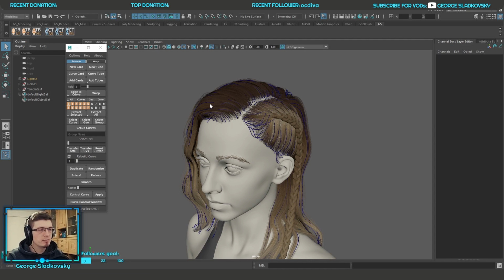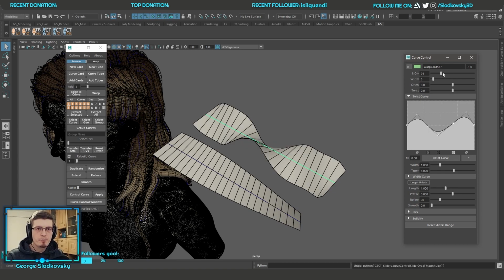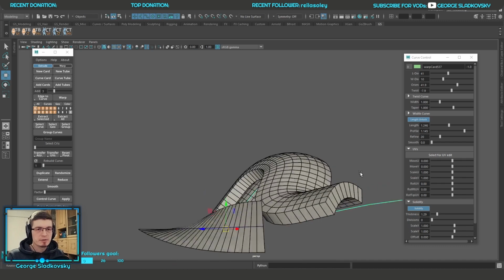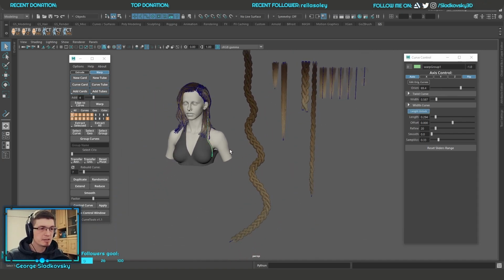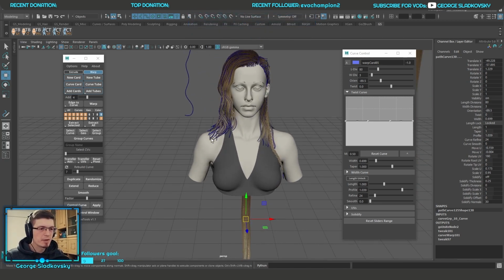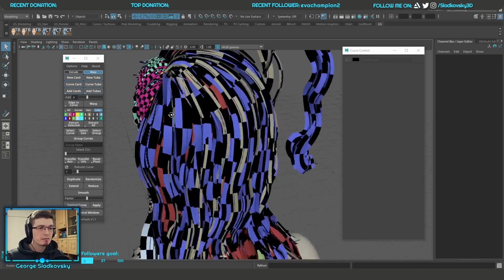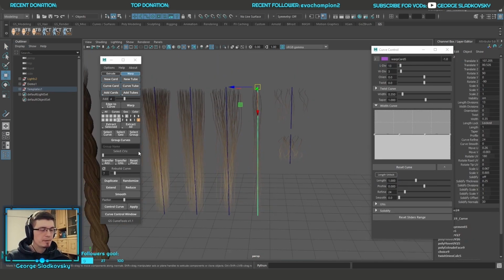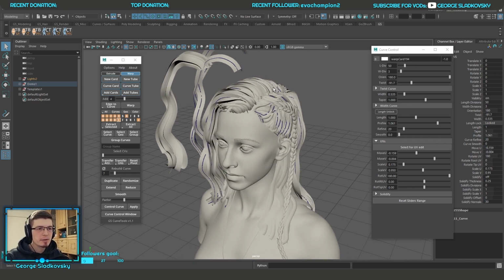GS CurveTools v1.1 Major Update Tutorial - Maya Plug-in, Realtime Hair Cards, Game Hair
GS CurveTools v1.3.18 - Plug-in for Autodesk Maya 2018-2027 for Windows and Mac

► Recommended Maya Versions:
- 2018.6
- 2019.3, 2019.3.1
- 2020.4*
- 2022.3, 2022.4
- 2023, 2023.1, 2023.2, 2023.3
- 2024, 2024.1, 2024.2
- 2025**
- 2026
- 2027

**Maya 2025 has long scene loading time issue. Maya 2024 or 2026 are recommended instead.

► Timecodes (Bookmarks):
0:00 - Intro
0:30 - Fixed Bugs
0:56 - Installing and Updating
2:08 - New Features List
3:16 - New Warp Mode for Curve Cards and Curve Tubes
4:36 - New Twist Curve Graph (Twist at any point along the curve)
8:03 - New Width Curve Graph
8:48 - Unlock the Length of the Geometry (Disable stretching)
11:22 - Curve Card/Tube and Add Card/Tube for Warp Mode
12:38 - Why Keep Both Extrude and Warp?
13:34 - New Warp Function - Attach Any Number of Curves or Geometry to One Curve!
15:27 - Warp Function - Options (Attributes)
16:52 - Edit Original Bound Curves
18:57 - Using Warp Mode on Regular Geometry
20:19 - Warp Function Example - Hair Clumps
23:23 - New Layer Gestures
24:19 - New Layer Filters (Show/Hide Components)
25:22 - Why Layer Filters Ignore Last Layer (J) ?
26:11 - Curve Control Window Layer Control Button
26:47 - New Color Mode (Colorize Layers)
28:30 - New Extraction Buttons
30:09 - Extraction Buttons - Shift Modifier
31:13 - Transfer Attributes and Transfer UVs - New Shift Modifier
32:36 - Reset Pivot - New Shift Modifier
33:23 - Maya 2020 Native UV Bug and How to Fix It
34:29 - New Online Documentation
35:36 - Online Store
36:32 - What's Next? Next Updates Discussion